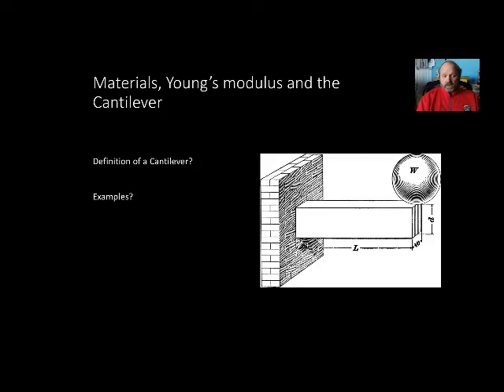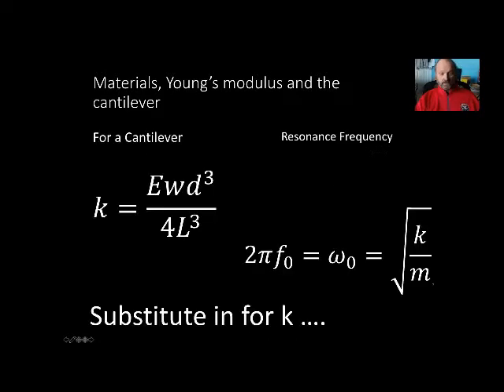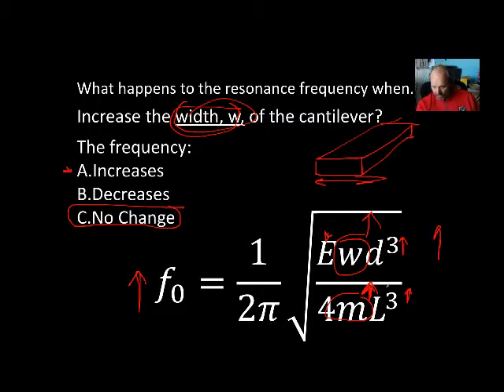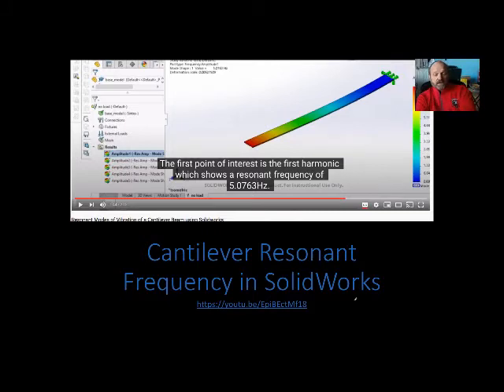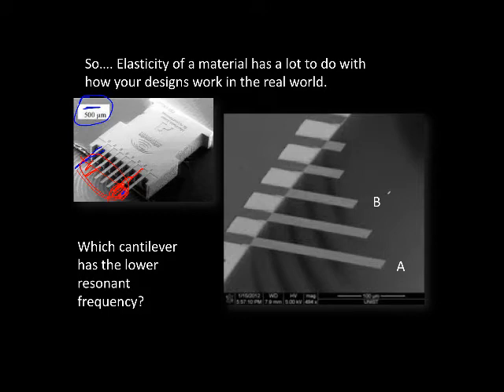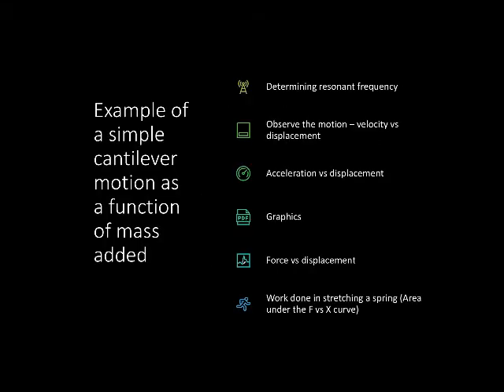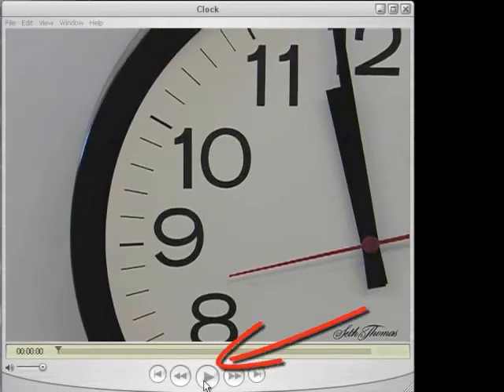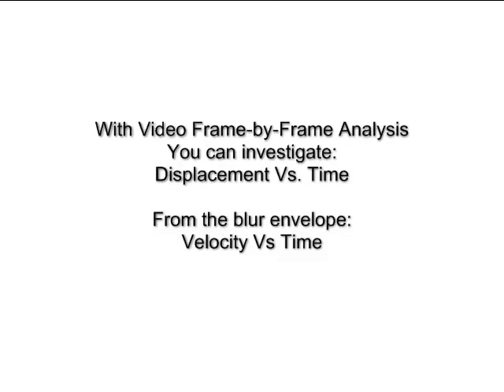ME260 Ch2 PT 7 and Cantilever frame by frame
Introduction to the cantilever and resonance frequency with elements of material properties.  Frequency vs Length, Thickness and Width are reviewed.